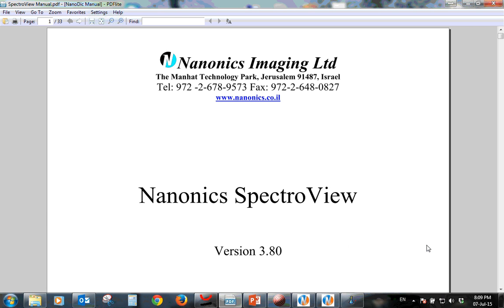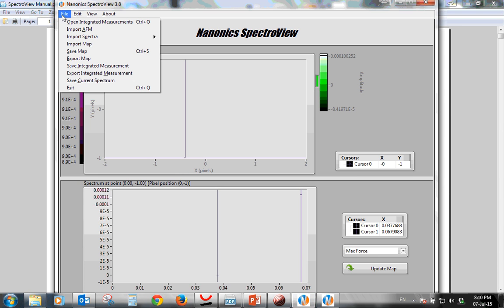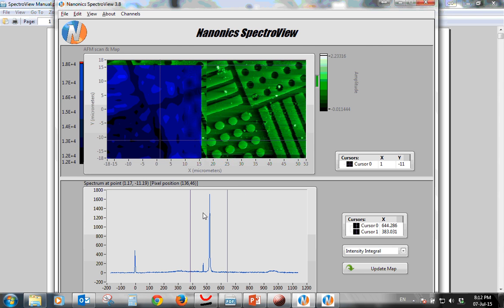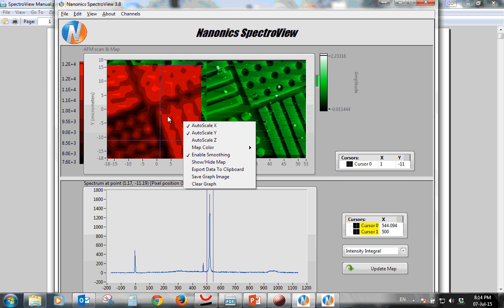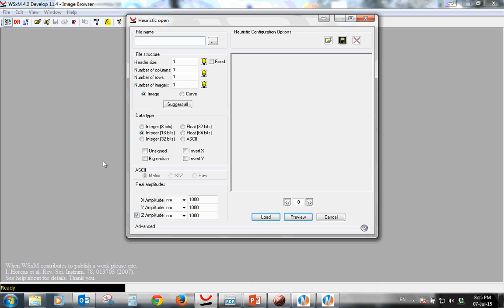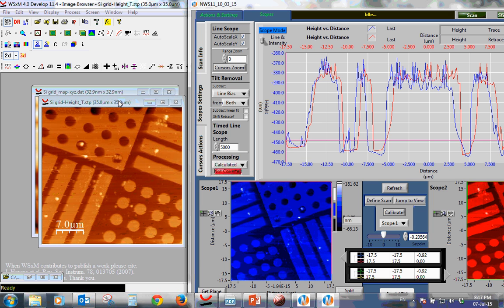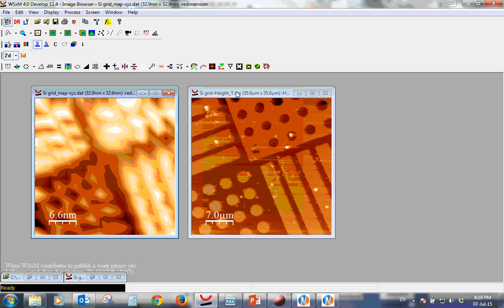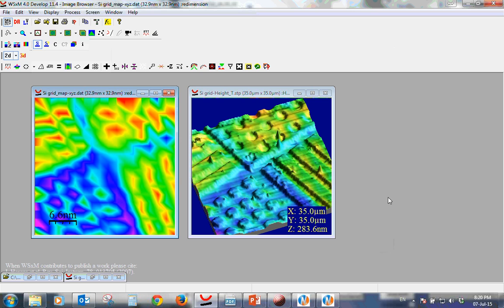AFM-Raman for NWS Wire part 3: offline analysis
How to map an AFM and Raman map offline using the Nanonics SpectroView software